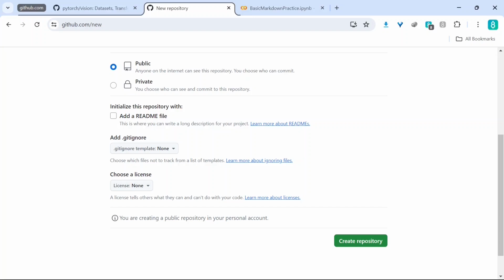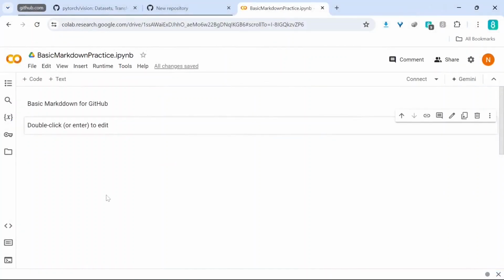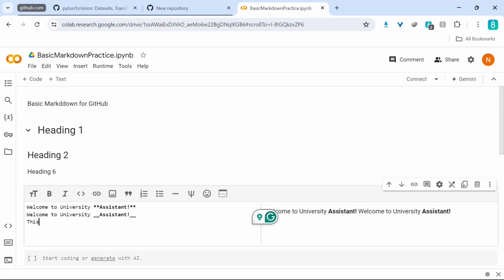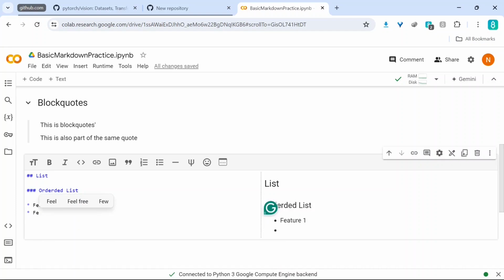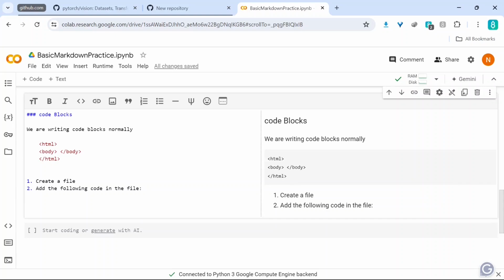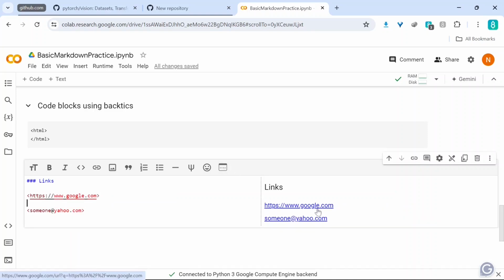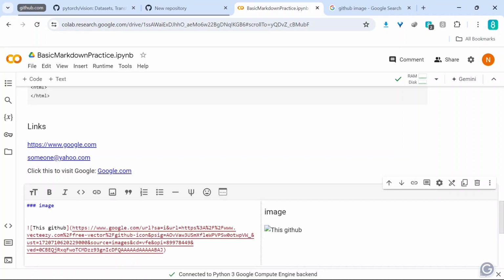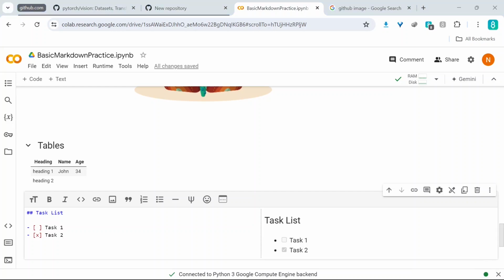Markdown Tutorial for GitHub Beginners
In this video, you'll learn everything you need to know about using Markdown on GitHub. We'll cover the basics of formatting text, adding images and links, and creating advanced layouts for your READMEs, comments, and other project elements.

Whether you're a seasoned developer or a complete beginner, this video will equip you with the skills to:
* Write clear and concise descriptions for your projects.
* Format code snippets for readability.
* Create tables and lists to organize information effectively.
By the end of this video, you'll be a Markdown maestro on GitHub, ready to impress collaborators and showcase your projects in style!